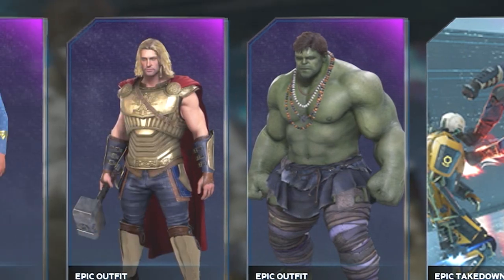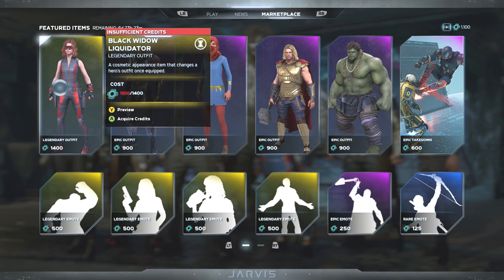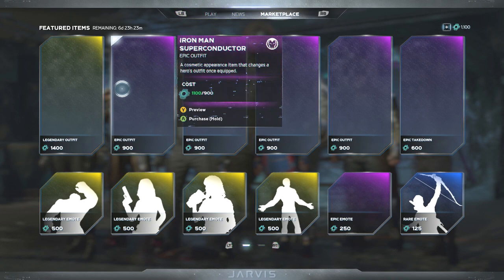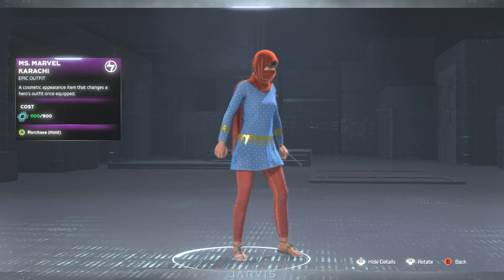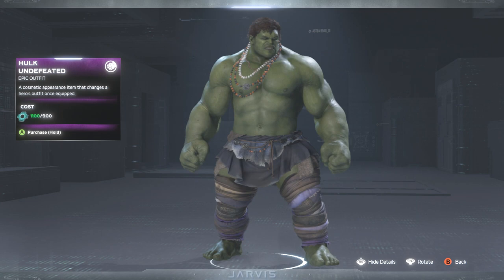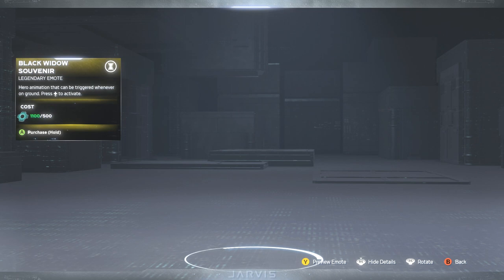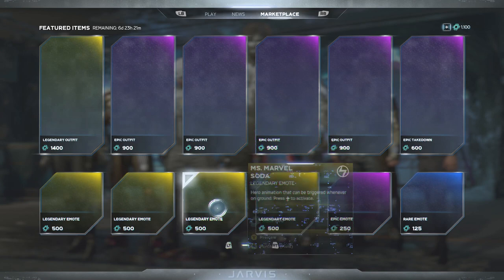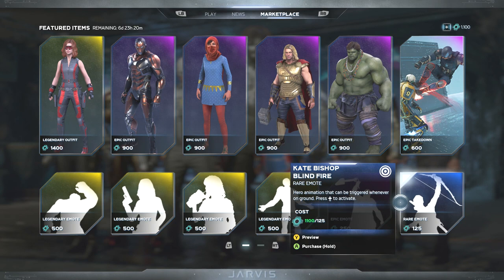❗Marketplace *NEW* Epic SKINS [Mar.4-10] Marvel's Avengers game marketplace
❗Check out the current Marvel's Avengers game marketplace right now for the March 4-10th week and get your epic and rare gear like Ms marvel's and black widows new gear!

Leave your favorite Avengers Game Skins  below!

Marvel's Avengers is a third-person, action-adventure game that combines an original, cinematic story with single-player and co-operative gameplay. The game can be played offline as a single-player experience or online with up to four people during certain aspects of the game. The game will feature customization options including abilities and costumes, which can be upgraded using a skill tree. Costumes have been sourced from "all corners of the Marvel universe" and can be earned in-game or bought separately as DLC. Players will also be able to receive free updates containing new regions and characters.

Marvel's Avengers features a roster of characters drawn from the Marvel Universe, including multiple playable heroes. The initial set of playable characters consists of Steve Rogers / Captain America (Jeff Schine), Tony Stark / Iron Man (Nolan North), Bruce Banner / Hulk (Troy Baker / Darin De Paul), Thor (Travis Willingham), Natasha Romanoff / Black Widow (Laura Bailey),[and Kamala Khan / Ms. Marvel (Sandra Saad).Following the game's initial release, more superheroes will be made available for free to players, including Kate Bishop / Hawkeye (Ashly Burch),Clint Barton / Hawkeye (Giacomo Gianniotti),and T'Challa / Black Panther.Peter Parker / Spider-Man will also be available, albeit exclusively on the PlayStation versions. Crystal Dynamics studio head Scot Amos stated the exclusivity of Spider-Man came from Marvel and Sony's existing partnership, and clarified that this was the only character to be console-exclusive.

The game's supporting characters include Hank Pym (Danny Jacobs),Phil Sheldon (Walt Gray),J.A.R.V.I.S. (Harry Hadden-Paton),Nick Fury (Charles Parnell), Maria Hill (Jennifer Hale),Dum Dum Dugan,Dante Pertuz (Michael Johnston), and Cerise (Cherry Thompson). During the game, the Avengers and their allies come into conflict with several supervillains and opponents; among them are George Tarleton / MODOK (Usman Ally), Monica Rappaccini (Jolene Andersen),Emil Blonsky / Abomination (Jamieson Price), Tony Masters / Taskmaster (Walt Gray),[28] and Loki (Travis Willingham).

If you liked this video, be sure to check out some of the other Avengers Game content outside of the Marvel's Avengers game marketplace!

If you liked this video, be sure to check out some of the other Avengers Game content!